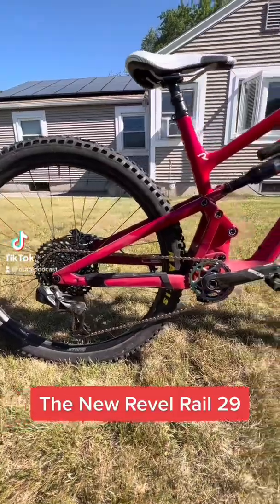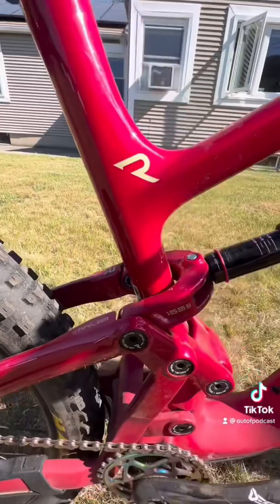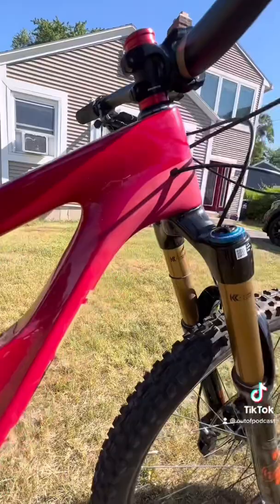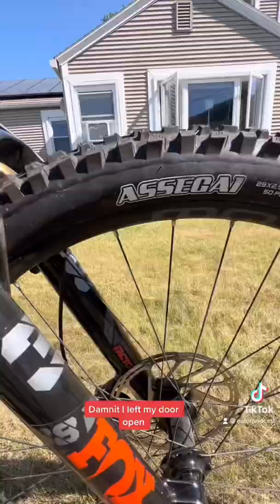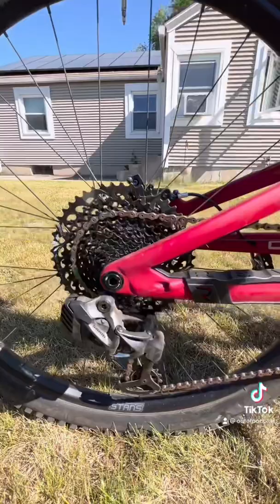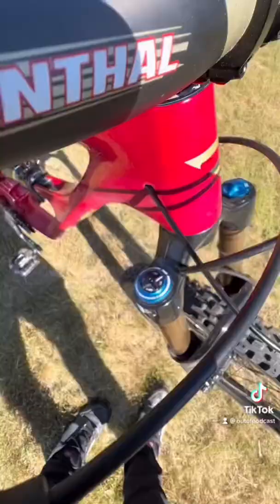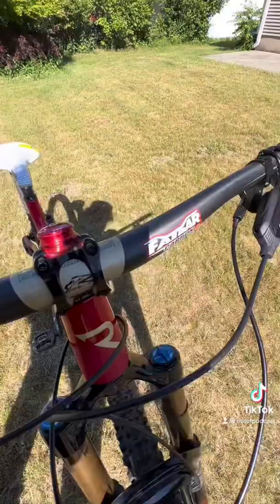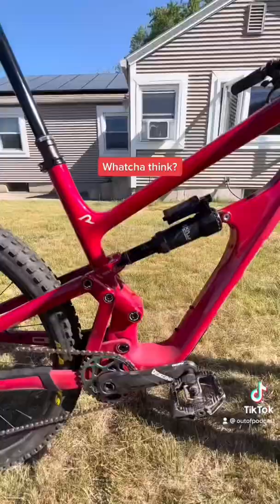The New Revel Bikes Rail 29 - Custom Build - What do you want to know?